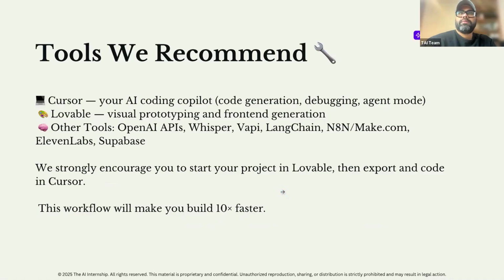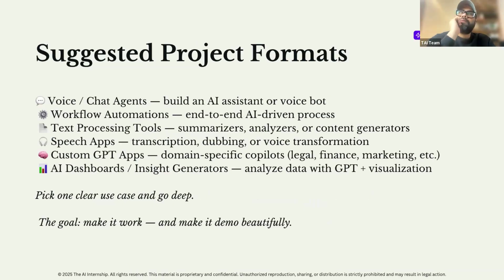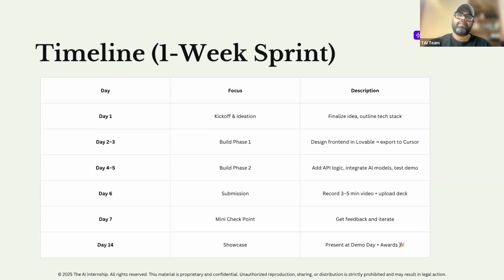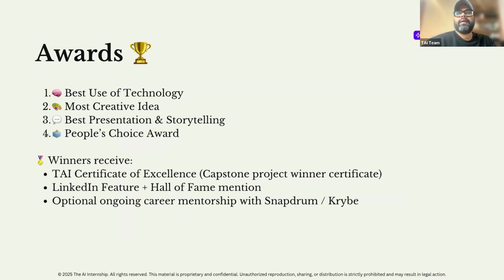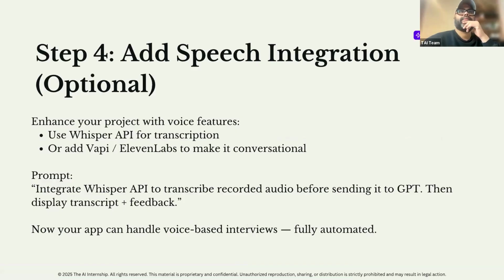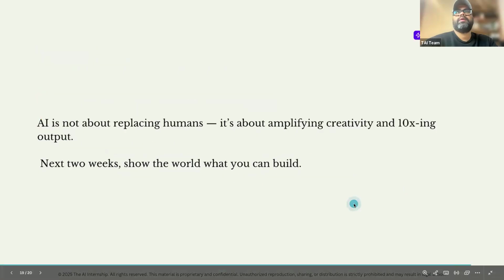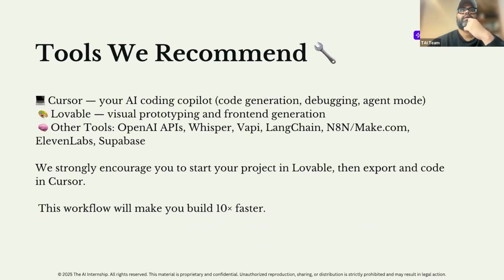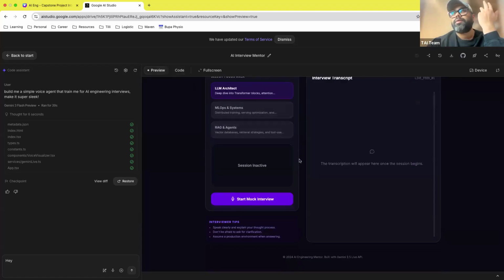The AI Portfolio Project That Actually Gets You Hired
This is the capstone briefing from inside TAI's 12-week AI Engineering cohort — a 30-minute session where we walked our students through exactly what to build to prove they're not just "another bootcamp grad." Not a tutorial follow-along. Not a UI clone. A real, scoped, end-to-end AI product that lives on the open internet, with a clear problem statement, an honest architecture diagram, and a 3-minute demo video that recruiters can actually watch. Our instructor Dr Akshika (Aki) Wijesundara walked through the brief, the deliverables, the rubric, the demo-day format — and most importantly, why this single project is what every AI hiring manager is looking for in your portfolio.

   • 12 weeks, live mentor-led sessions
   • Build a real portfolio project, not a course clone
   • Demo day + portfolio reviews with real hiring managers
   • Career + interview support after the cohort

In this briefing you'll see:
✓ Why portfolios from bootcamps all look the same (and how to break that)
✓ The exact scope of a "capstone-quality" AI project
✓ The 5 components your demo video needs
✓ How to structure a mini-deck: problem → AI solution → tech stack → architecture → demo
✓ Multi-agent systems as a portfolio piece (and why they land)
✓ How to pick a project that's *actually* yours
✓ Demo day format + presentation tips
✓ What recruiters look at first (and skip second)

🕐 CHAPTERS
0:00  Intro — brainstorm + screen share
0:32  Why the next 2 weeks = build something showcase-worthy
2:30  Demo day format
3:09  Deliverables — 3-5 min demo + mini-deck
4:26  Recommended tool stack (Cursor, Lovable, V0, VAPI, n8n)
5:42  AI Studio Builder — bonus tool to try
7:13  Why we're not grading (only awarding)
8:07  Suggested project ideas
8:51  Why polish = 50% of the project
9:18  More ideas — voice agents, social, meeting summarizers
10:39 Examples from previous cohorts
11:28 The 14-day timeline
13:00 Judging criteria + award categories
15:15 Example walkthrough — interview coach build
16:07 Why Cursor beats Lovable's limits
17:03 Adding speech (Whisper, VAPI, ElevenLabs)
18:05 Slide-deck guideline + why public sharing matters
19:05 Simple architecture diagram + build sequence
19:52 Tips for success
21:30 Why AI 10× your output right now
22:37 Q&A — open floor
25:33 Live AI Studio walkthrough
27:02 Live voice demo
29:30 Wrap

W02 — Build a ChatGPT Clone (Two Ways)
W03 — REST APIs, JWT & FastAPI (Unhackable Backend)
W08 — Build an AI Agent the Proper Way (No Gatekeeping)